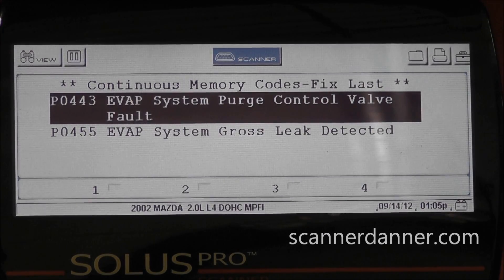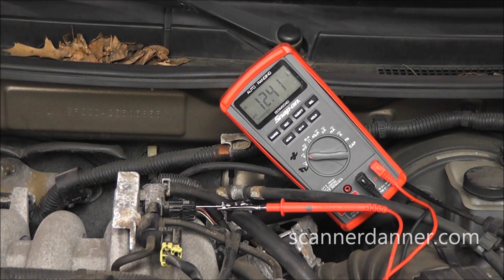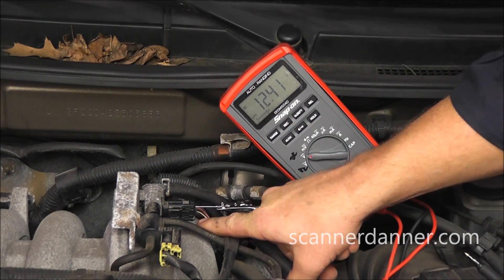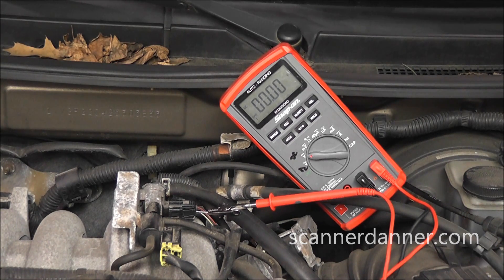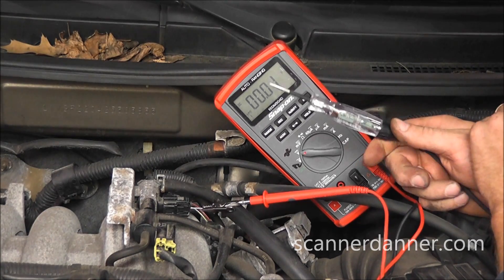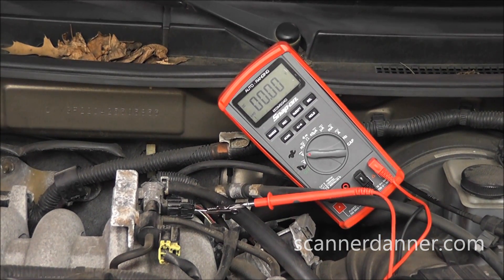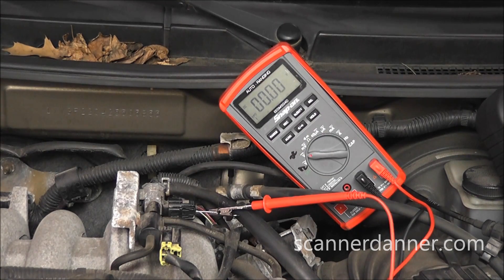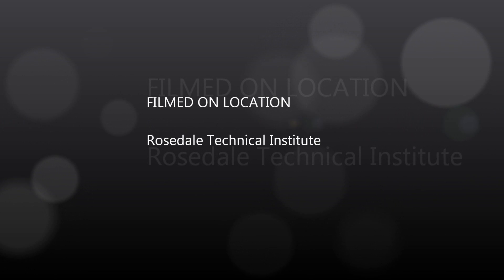How to test a purge solenoid (Mazda P0443, P0455)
This is a great review of section 3 material in my book, specifically about testing a ground side switched solenoid. I kept it simple this time, doing all my circuit checks with just a digital multimeter and test light. Remember that all the methods shown can be successfully applied to ANY ground side switched output.

Symptoms
  - check engine light (P0443 and P0455)

Fix
  - replacing the purge solenoid

Tests shown
  - how to find the evaporative emissions purge solenoid by following fuel supply lines
  - how to safely T-pin a computer controlled output
  - testing a ground side switched solenoid with a digital multimeter and test light
  - using a bi-directional test to confirm control circuit and driver integrity

Tools used
  - scan tool
  - digital multimeter
  - LED test light